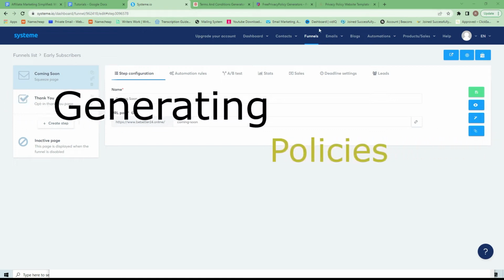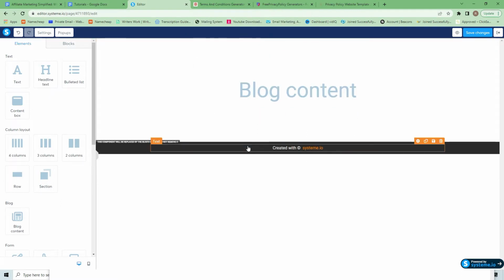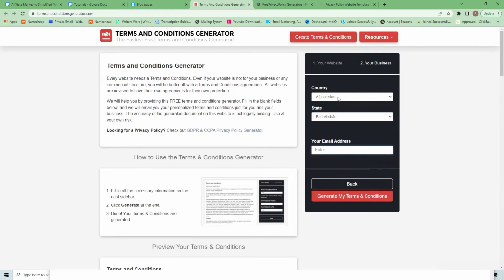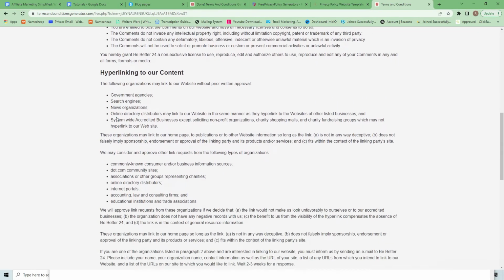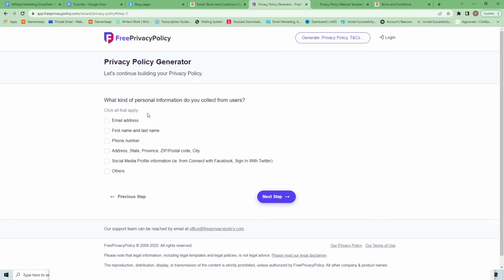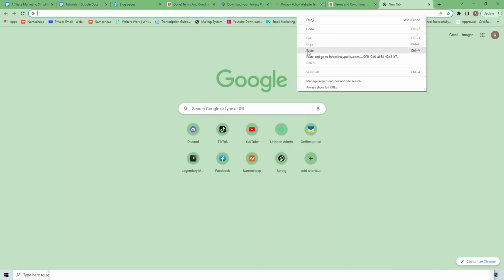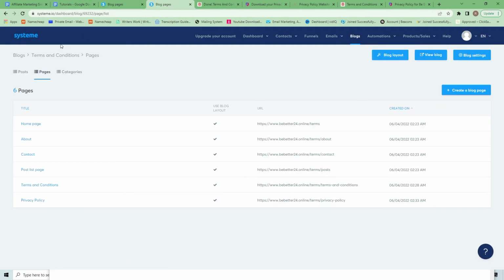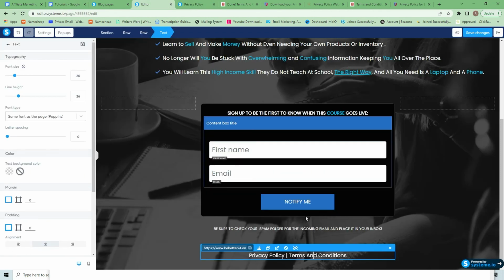How to Generate Terms & Conditions and Policies for Landing Pages w/ Systeme .IO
My YouTube Channel is meant to be an advice channel. A guide. There is so much information out there, it can get overwhelming.
And some are willing to take advantage of that, hoping you all get lost somewhere in the ether. I'm dedicating this channel to connect and be vulnerable with everyone who have
decided to wake up and go on a journey of self discovery to find inner peace and financial freedom. I want this the content to help along your journey.

work from home jobs, work from home jobs no experience, how to make money online 2022, email marketing, digital marketing, email marketing strategy, email marketing tutorial, email marketing course, systeme io